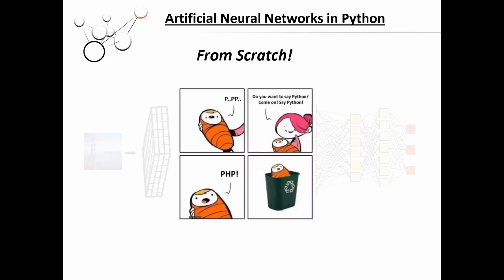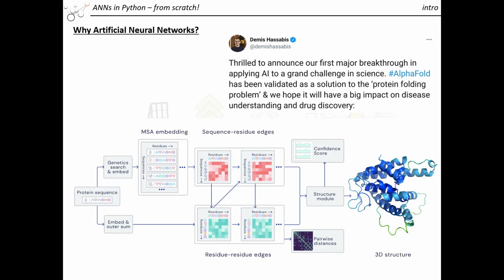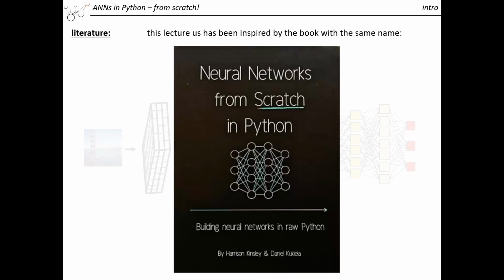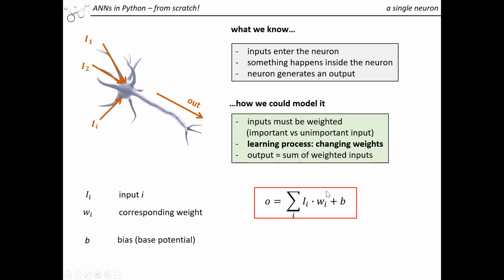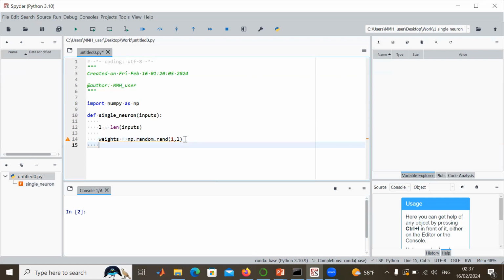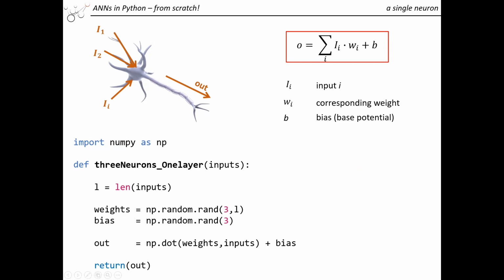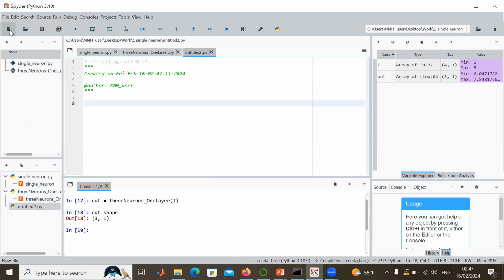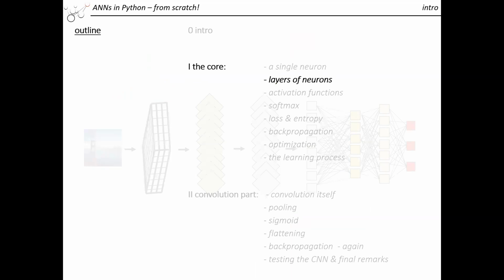ANN 1 Single Neuron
1/10 creating a single neuron